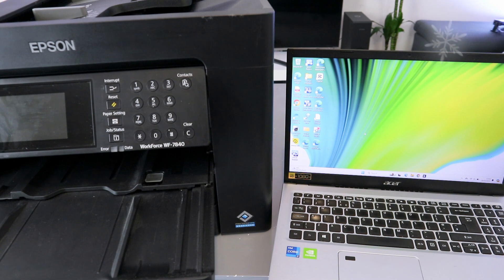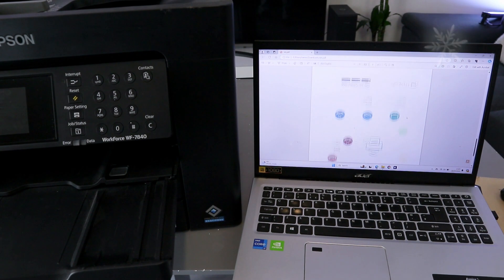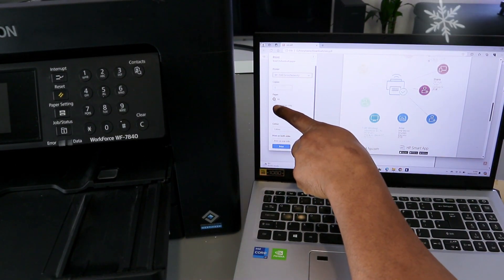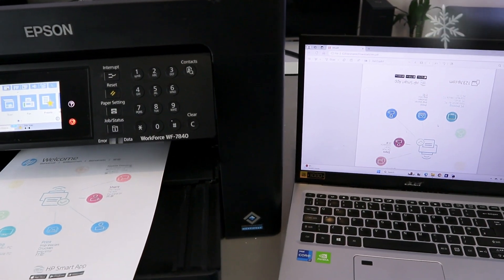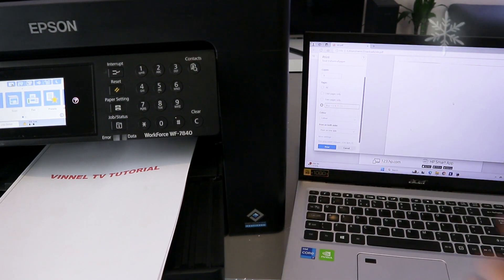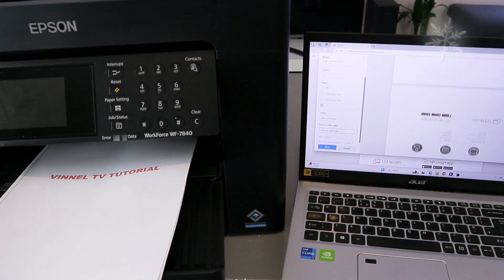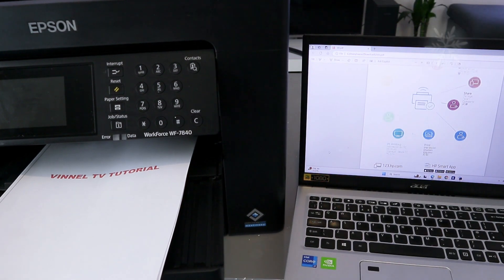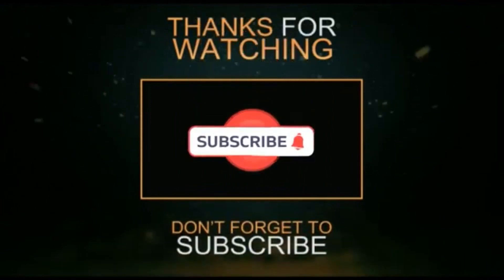How to Print From Computer Laptop To Epson Printer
This video is How to Print From Computer Laptop To Epson Printer